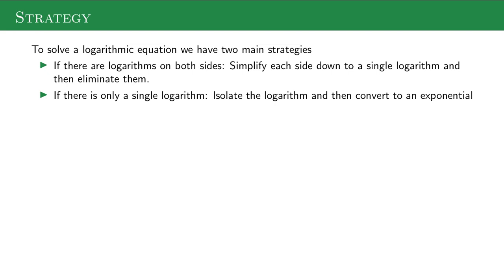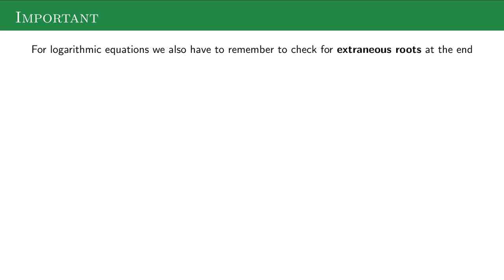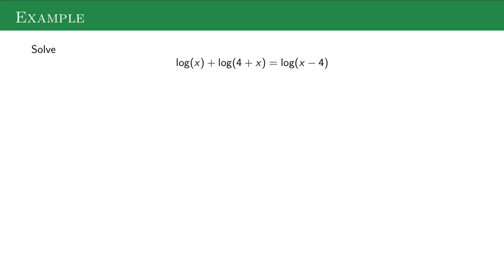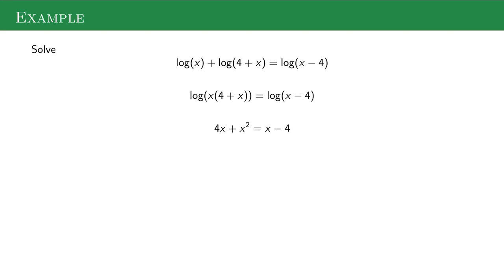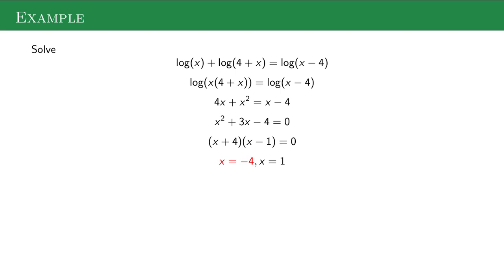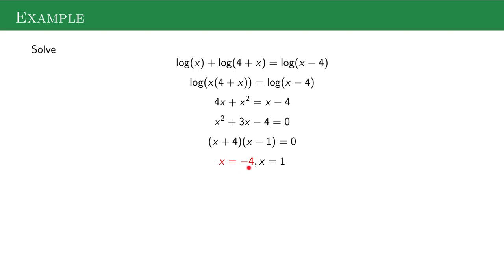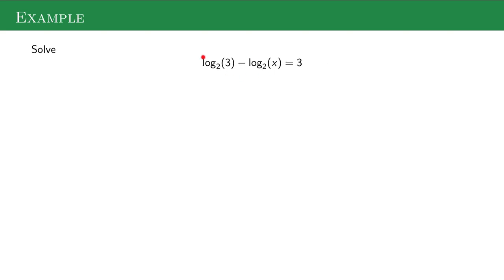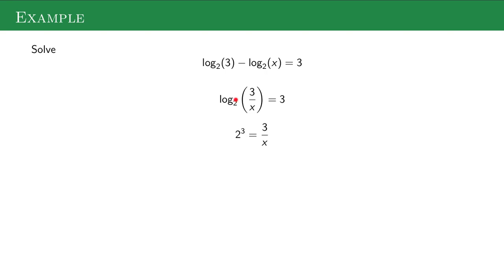Final Exam Review Nano Video: Solving Logarithmic Equations